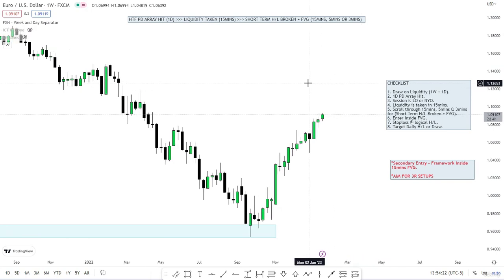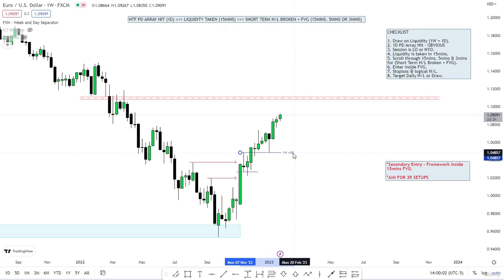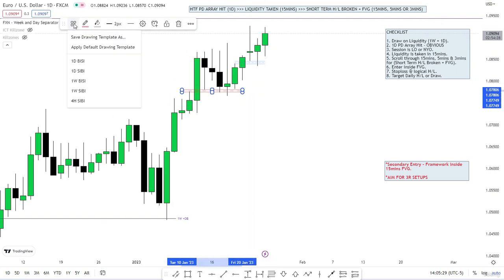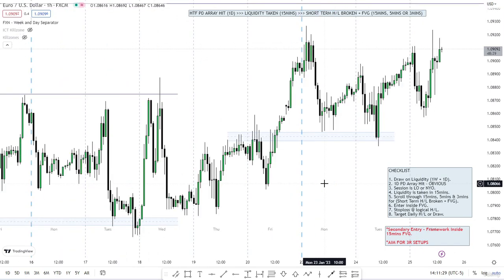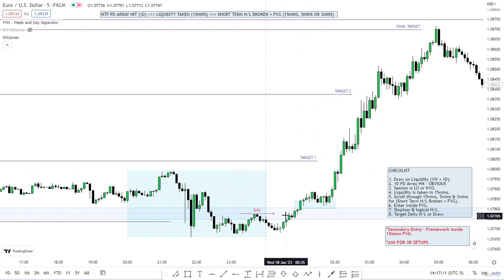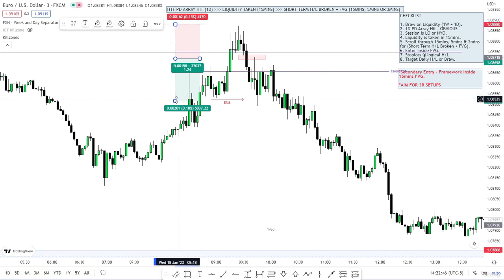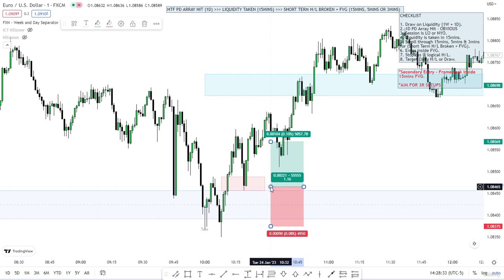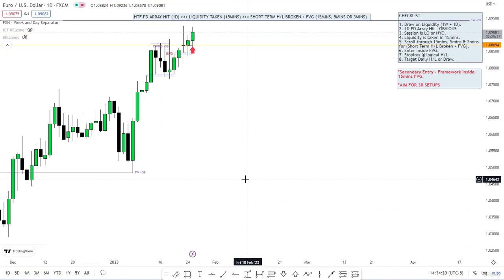31 Backtesting Example